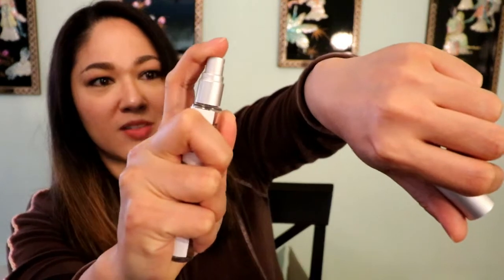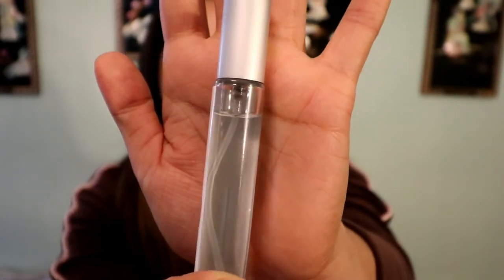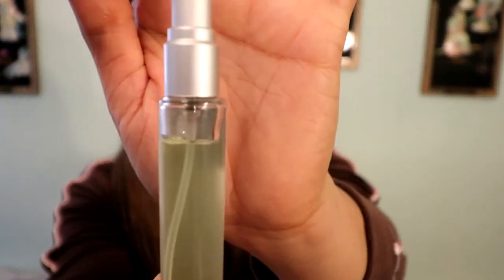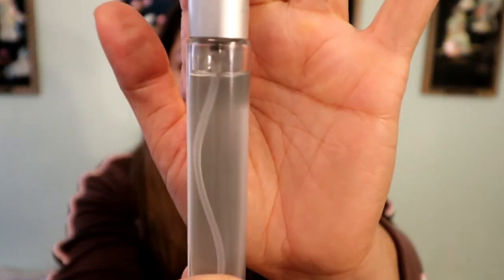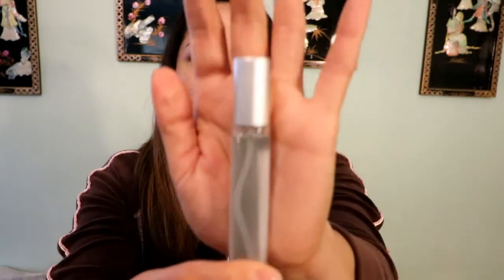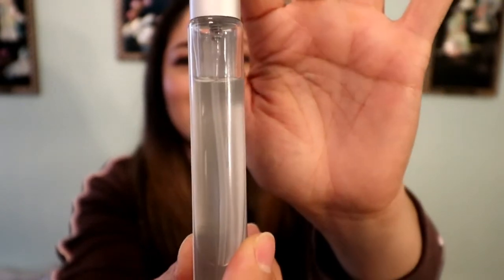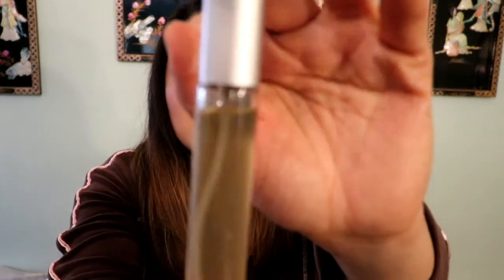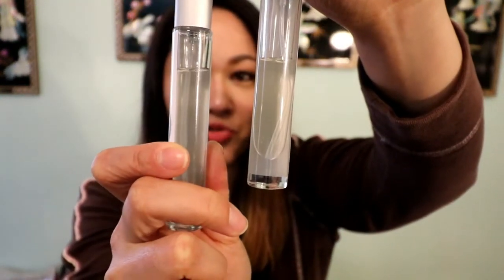Fragrance Fridays- Gallagher Fragrances The Silk Series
I have been meaning to record and post this for a while now. The line is currently sold out but it says it will be back in stock soon so what better time than now, right?!?! I have all except for Jasmine... because we just don't play well together. Hope you enjoy!

Stay through the end for my bloopers!!